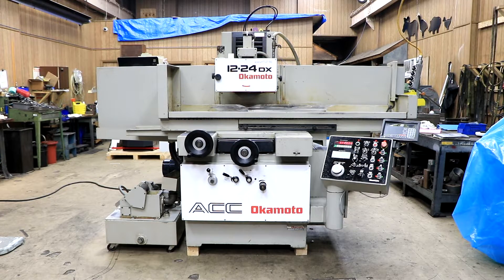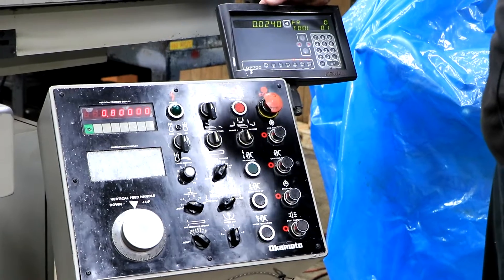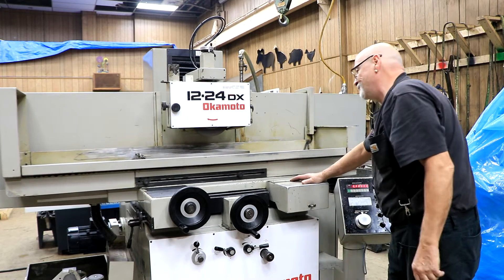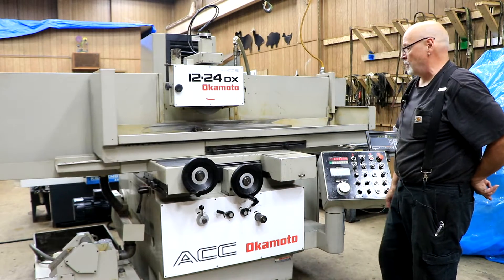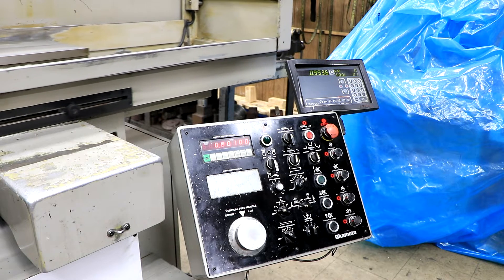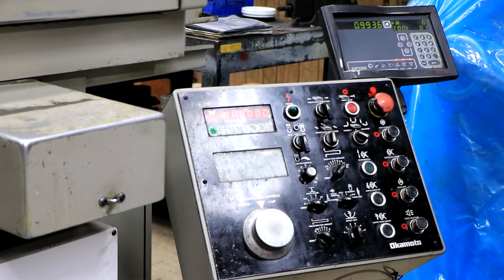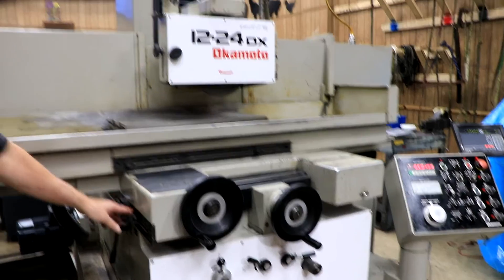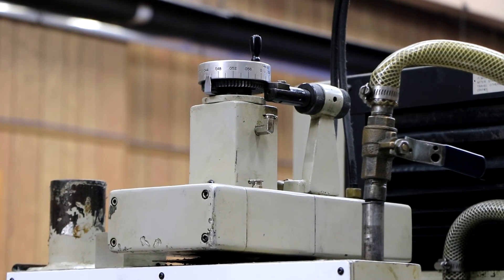12" X 24" OKAMOTO "DX" SERIES" "HIGH-PRECISION" SURFACE GRINDER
12" X 24" OKAMOTO "DX" SERIES" "HIGH-PRECISION" SURFACE GRINDER

 ** "DX" SERIES PROGRAMMABLE AUTO INCREMENTAL DOWNFEED **

MODEL:  ACC-1224-DX      S/N: 64166       MFG: 2006

TABLE SPEED, INFINITELY VARIABLE UP TO 82' FPM
MAX. LONGITUDINAL TABLE MOVEMENT, MANUAL 30"
AUTO CROSS FEED INCREMENT 0.002" TO .80"
AUTO CONINOUS CROSSFEED 4' TO 40' FPM
CROSSFEED, MANUAL, HAND FEED PER REV. 0.25"
GRAD. OF HANDWHEEL 0.001"
OPTIONAL CROSS FEED KNOB, GRADUATED TO 0.0001"
MAX. CROSSFEED, MANUAL 14"
AUTO INCREMENTAL DOWNFEED INCREMENTS 0.00005" TO .0015"
POWER RAPID WHEEL POSITIONING RATE 16" IPM
SPINDLE MOTOR 5 H.P.
WHEEL SIZE 12" X 1.5" X 5"

APPROX. DIMS. FOR OPERATION 107" x 76"D x 70"H

MACHINE FEATURES:
"DX" PROGRAMMABLE ELECTRONIC AUTO INCREMENTAL DOWNFEED:
-SERVO DRIVEN DOWNFEED
-AUTO INCREMENTAL DOWNFEED FOR BOTH SURFACE & PLUNGE OPERATIONS
-DUAL RATE AUTO DOWNFEED WITH COARSE & FINE SELECTIONS
-DIGITAL DISPLAY FOR THE VERTICAL AXES
-SPARKOUT PASSES (0 TO 5) W/AUTO TABLE PARK AT COMPLETION OF GRIND CYCLE
-ELECTRONIC HANDWHEEL FOR MANUAL VERTICAL MOVEMENT
  WITH EACH GRAD. EQUIVALENT TO .00001", .0001" OR .001"
-POWER RAPID WHEEL POSITIONING
-AUTO TABLE PARK @ CYCLE COMPLETION

-AUTOMATIC CROSSFEED
-SELF-CONTAINED HYDRAULIC SYSTEM
-5 H.P. SPINDLE MOTOR/3/60/230-460 VOLTS

EQUIPPED WITH:
12" X 24" "KANETC" "LBP" FINE-DIVISION ELECTRO-MAGNETIC CHUCK
VARIABLE HOLD NEUTROFIER CONTROL & DEMAGNETIZER
COOLANT SYSTEM WITH MAGNETIC SEPARATOR
POWER OVER-THE-WHEEL DRESSER
"NEWALL" DP70 DRO FOR THE CROSS FEED
MACHINE IS WIRED PRESENTLY FOR 230 VOLTS